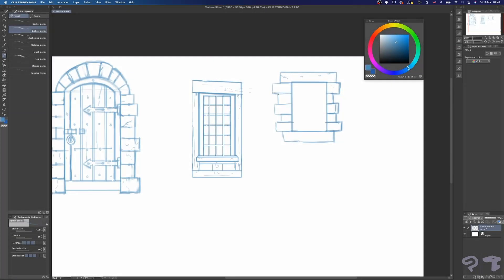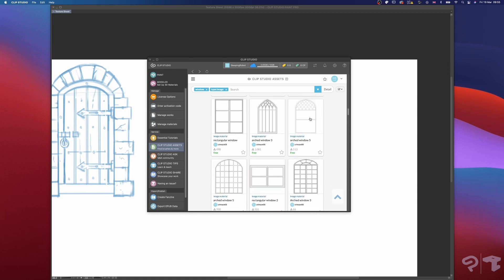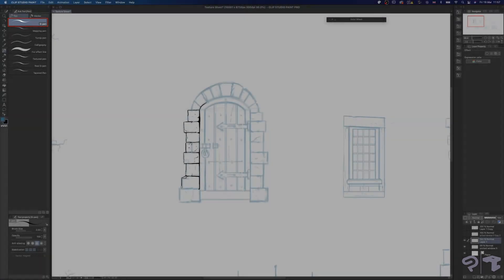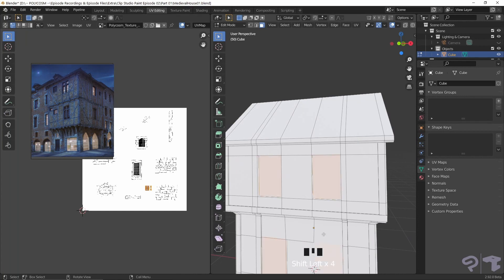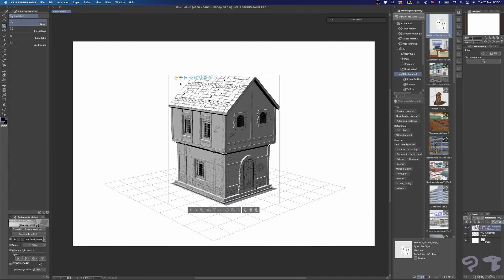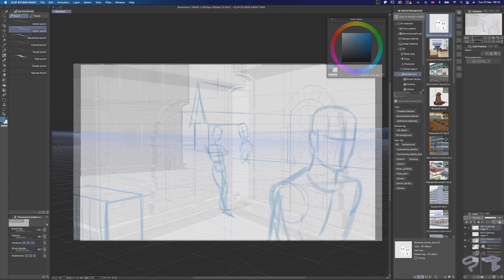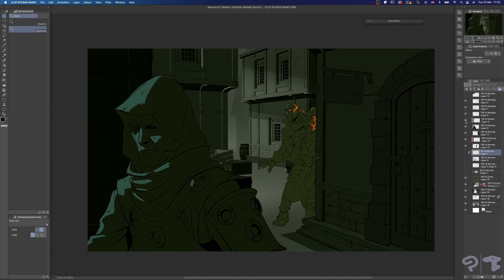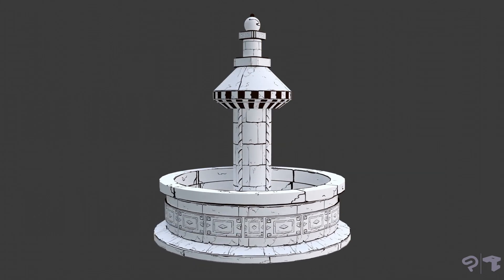Clip Studio Paint x Blender: Texture Sheets | POLYCOSM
Download the free texture sheet and 3D files!

In their second series, POLYCOSM combines Blender and Clip Studio Paint to create stylized 3D models with hand drawn textures! In Ep1, learn how to draw a texture sheet, apply it to a 3D model, and use the model for concept art in today's "Let's Create" episode!

00:00 Intro/Video Summary
00:42 Creating The Texture Reference Sheet
01:29 Using CSP Asset Library For Window Design
01:56 Creating Seamless Textures
02:45 Inking, Final Sheet
03:59 Creating/Texturing The Building In Blender
06:21 Importing The Building Material Into CSP
06:56 Adjusting 3D Material Lighting
07:27 Sketching Out Ideas, Using The Perspective Ruler
08:29 Final Sketch, Inking
09:23 Adding Colour
10:25 Final Result, Outro/Video Summary